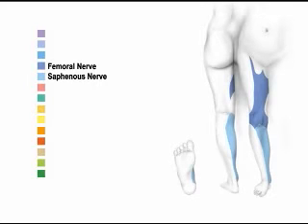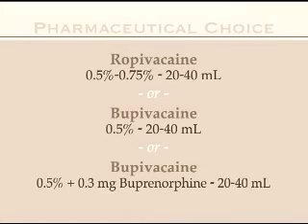Single Injection Femoral Nerve Block